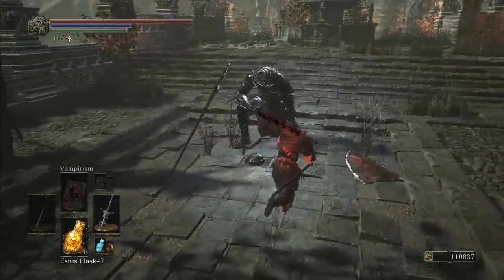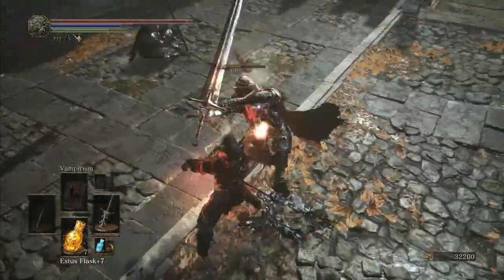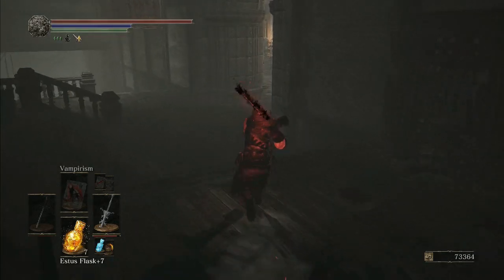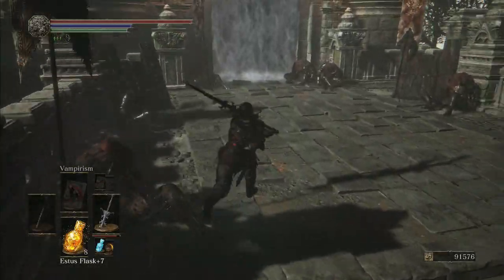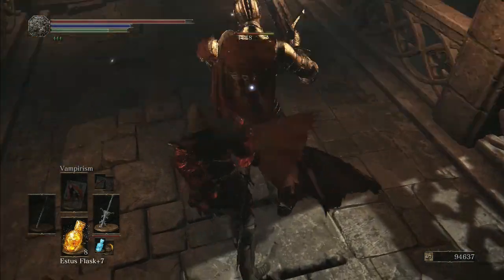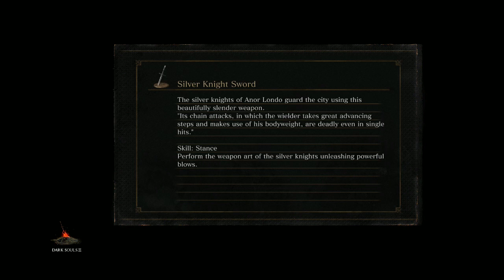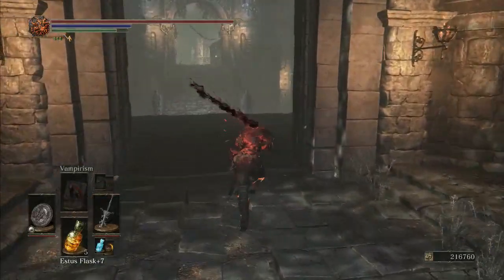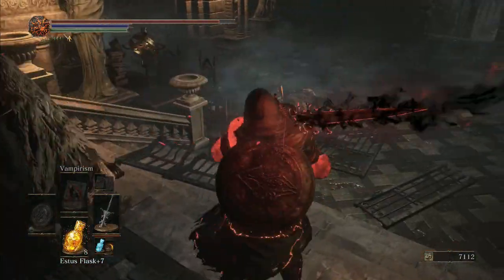Dark Souls 3 The Convergence Mod #31 Beheaded Knight